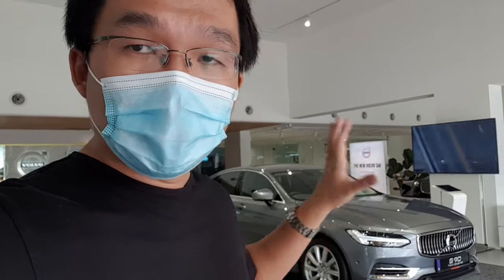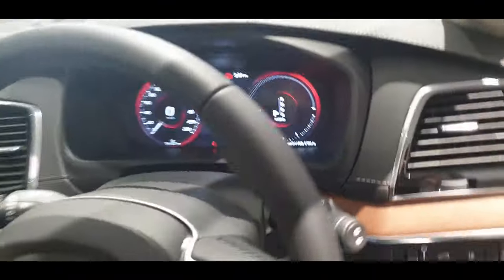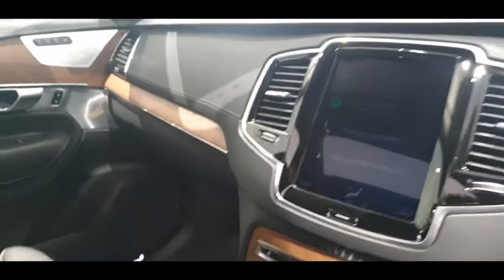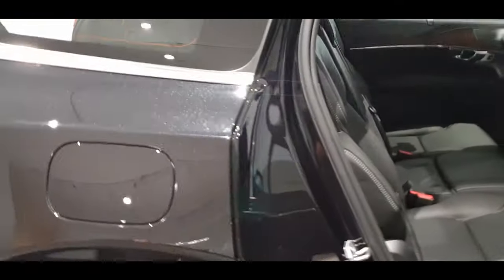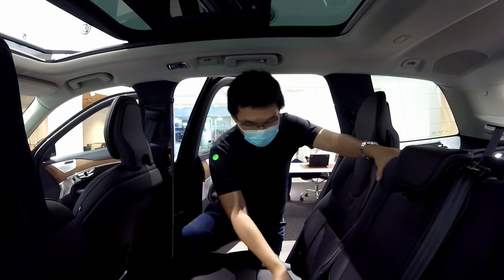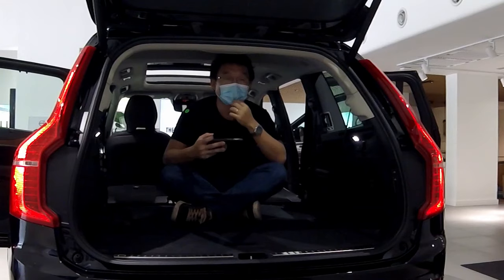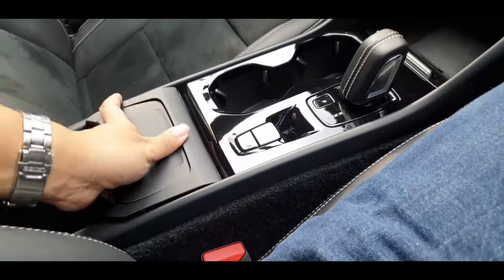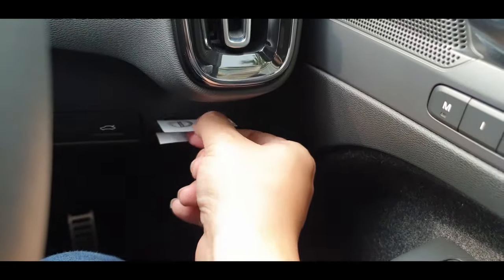How Volvo Cars express Scandinavian philosophy in its designs | IDMalaysia.com, EvoMalaysia.com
The 2020 Volvo Cars & Aurizn EcoDesign Challenge with duduk by EcoWorld is entering an exciting phase.

The challenge is now on for ID firms to effectively apply Scandinavian philosophies of minimalism and efficiency in home design.

In this video, I explore how Volvo Cars express these philosophies in the cabin design of their vehicles using the XC90 and XC40 as examples.

Let's spread some good vibes in these trying times. Share whatever cool stuff you guys are doing during this dudukrumah period at home. Can be anything.. a DIY project, what you had for lunch, a movie you watched, or even just a selfie. We still have someway to go before the movement control order will end, so let's do something to keep everybody's spirits up!